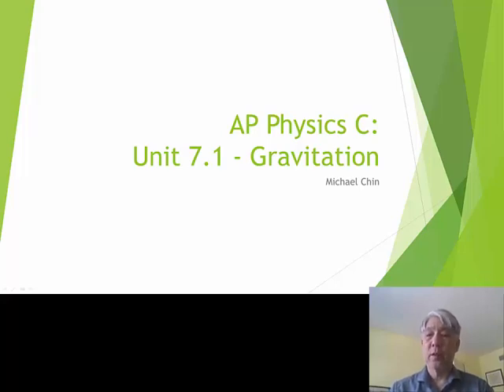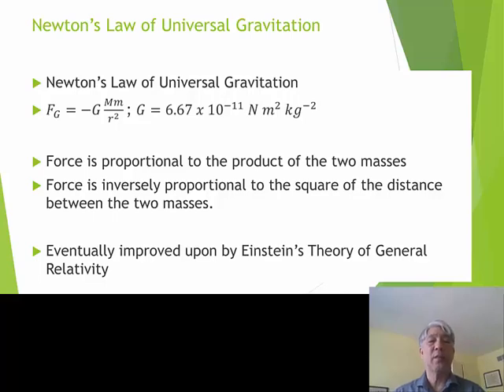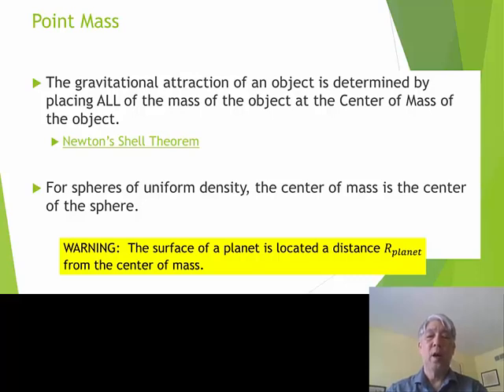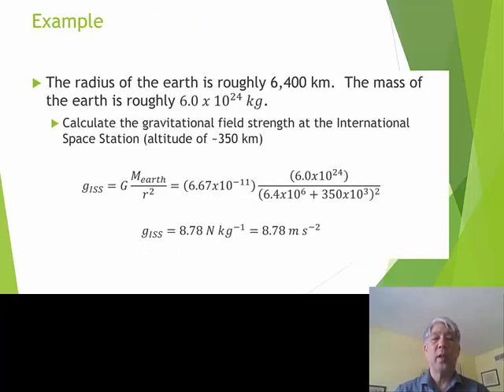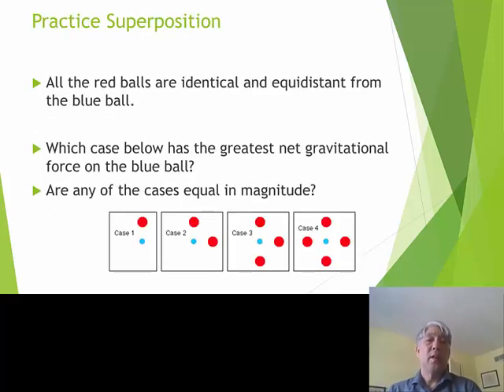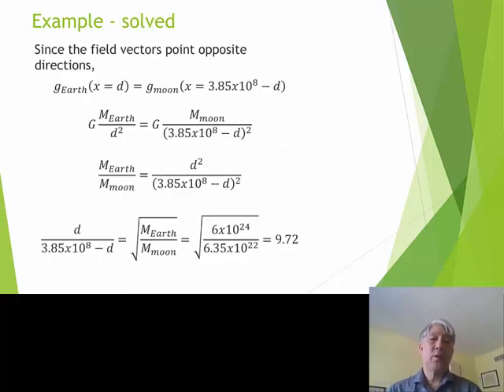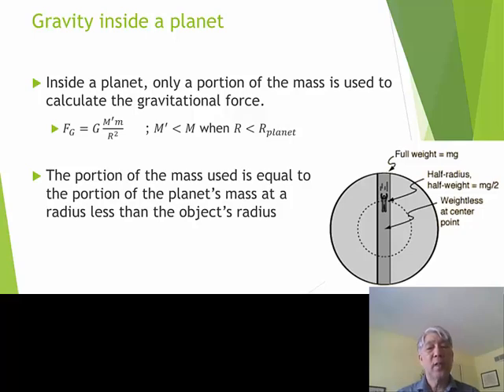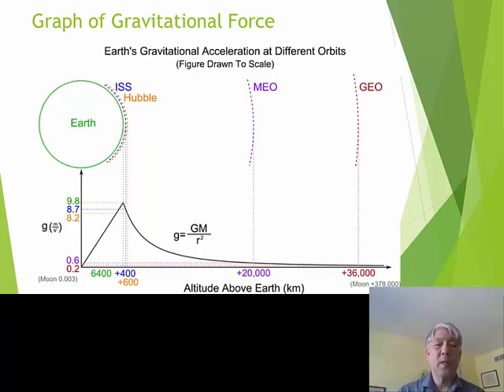2024 APC Unit 7 1 Gravity